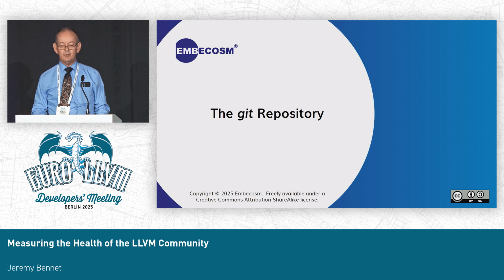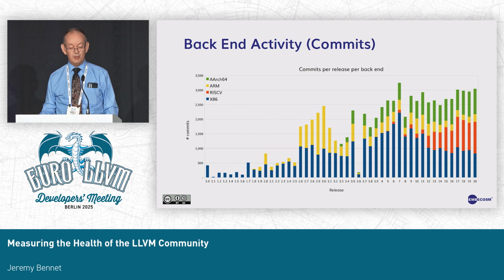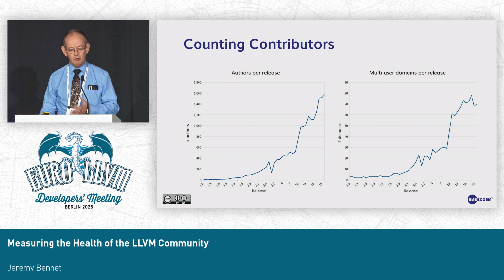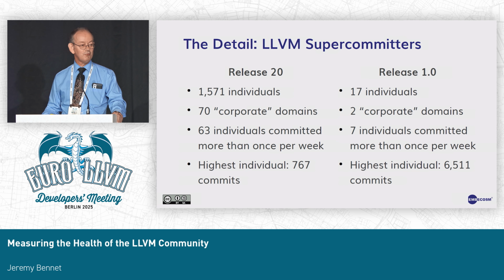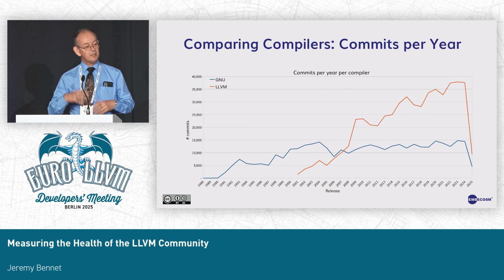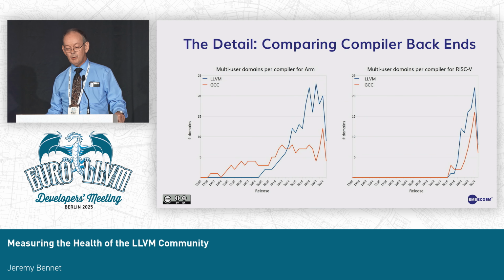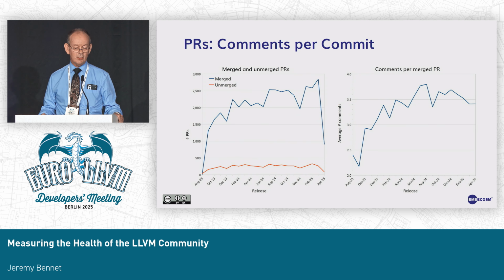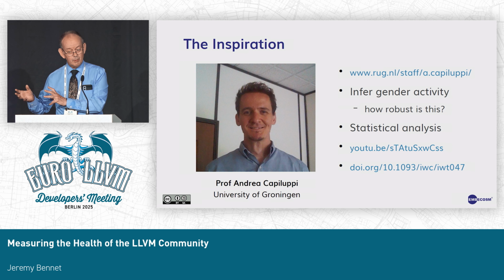2025 EuroLLVM - Measuring the health of the LLVM community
2025 EuroLLVM Developers' Meeting

Title: Measuring the health of the LLVM community

Speaker: Jeremy Bennett

In this short talk, I look at how data mining of git activity and mailing lists can give insight to the health for a community project. The talk offers no prescriptions, its purpose is to share techniques that may be useful to the community.